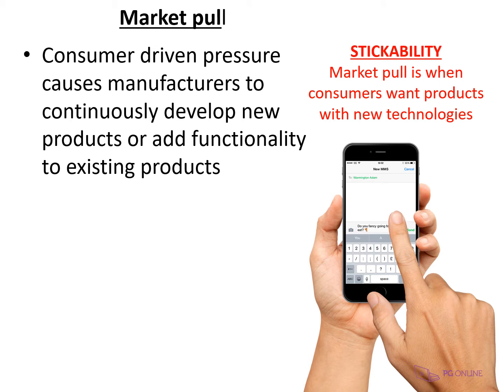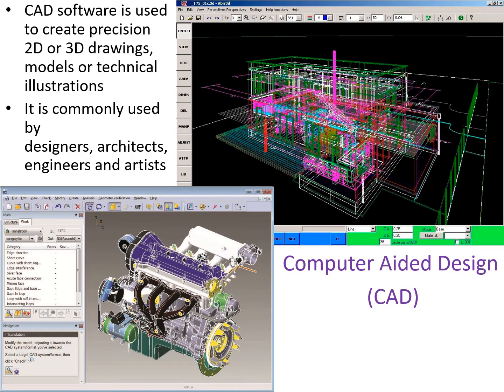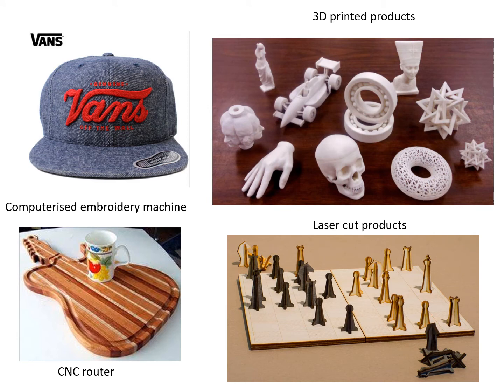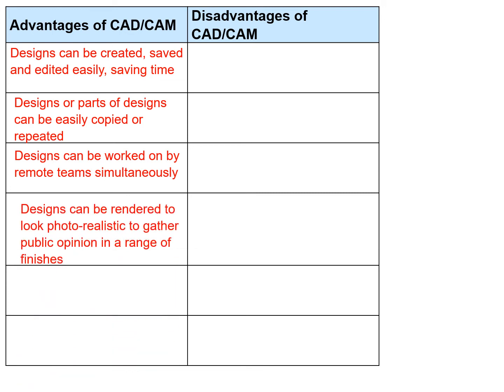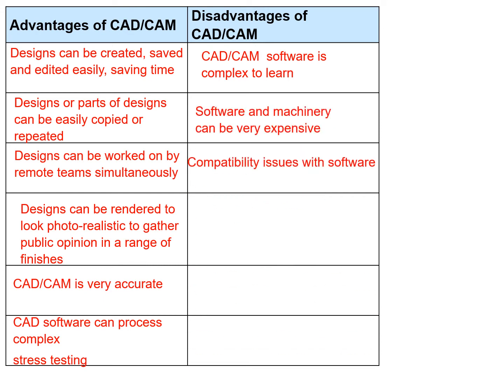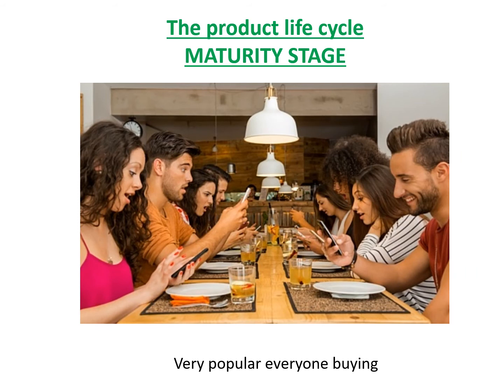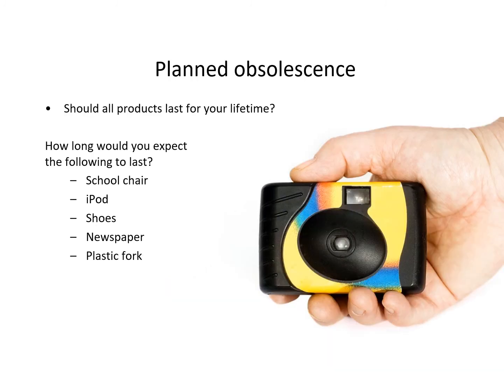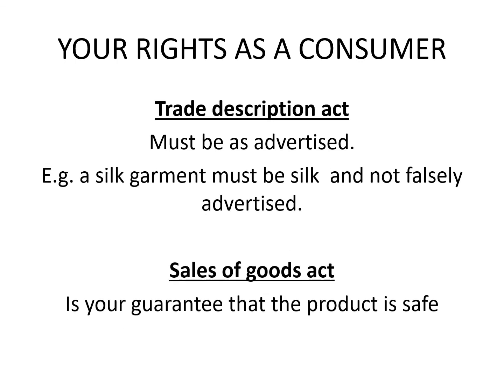GCSE New technologies